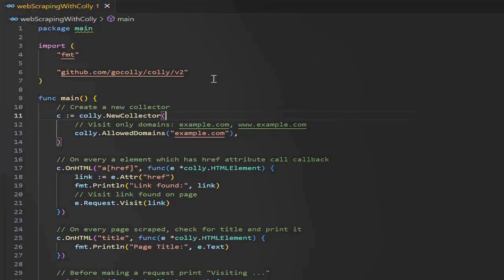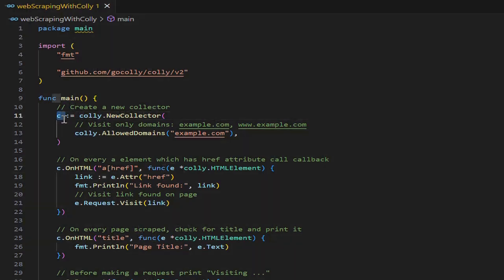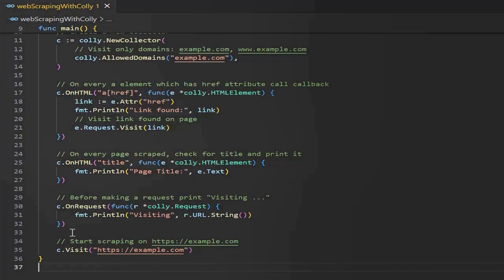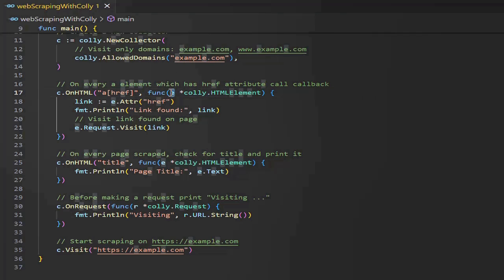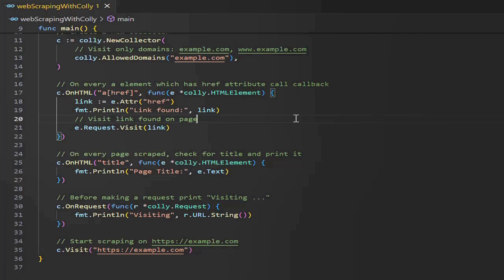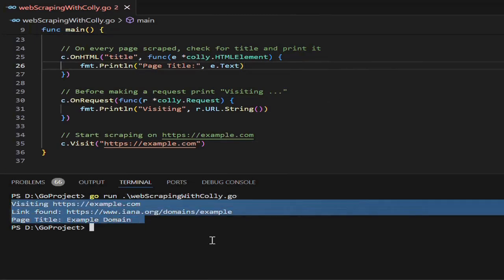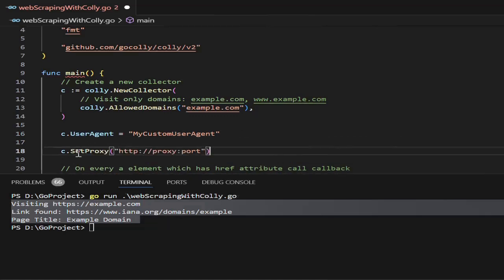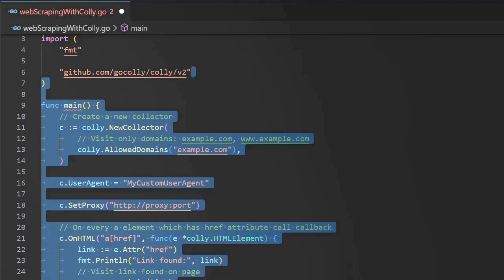Golang Tutorial - Web Scraping with Colly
🚀 Ready to dive into web scraping with Go? Join us as we explore Colly, a super-efficient web scraping library in Golang!

 🕸️ Learn how to set up Colly, navigate web pages, and extract data seamlessly. Perfect for both beginners and seasoned Go developers! Let's automate and scrape the web together! 🌐✨